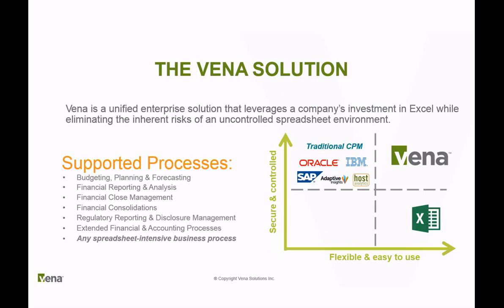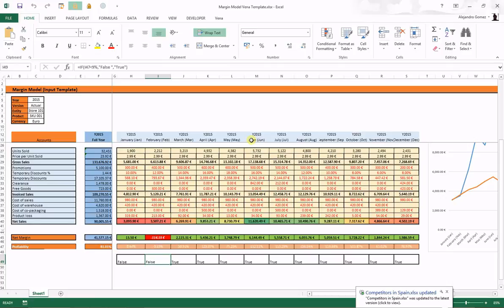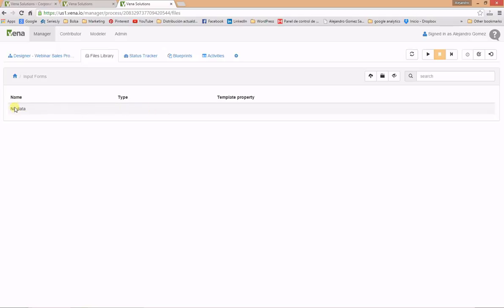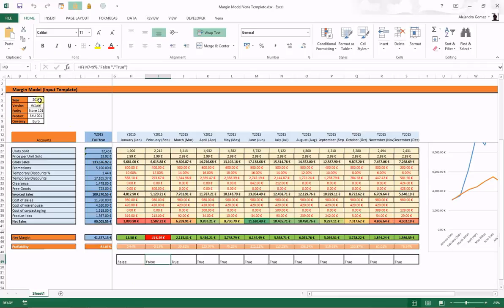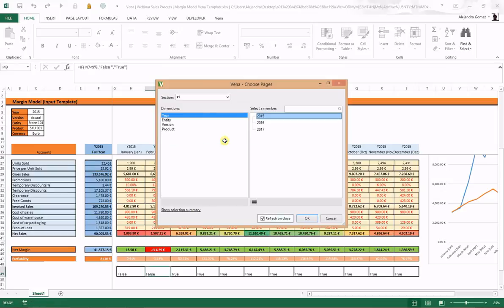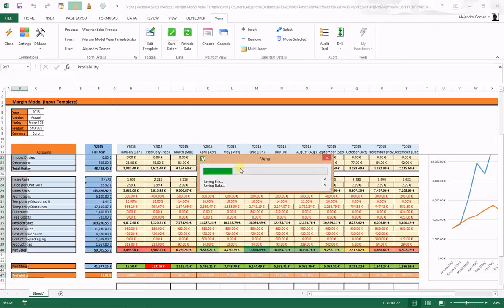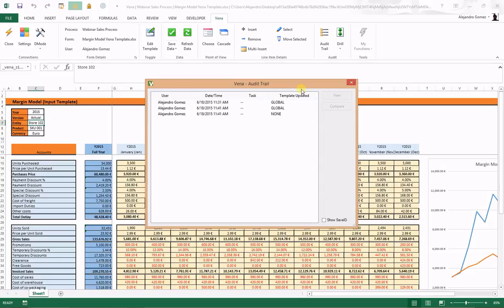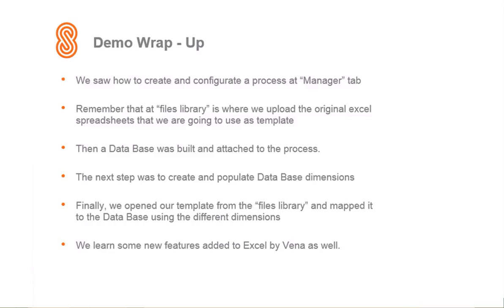Webinar Get grip again over your Excel Sheets with Vena Solutions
Vena’s corporate performance management software combines native Microsoft® Excel® with a sophisticated workflow, audit capabilities, business rules and central database of an enterprise-class solution.